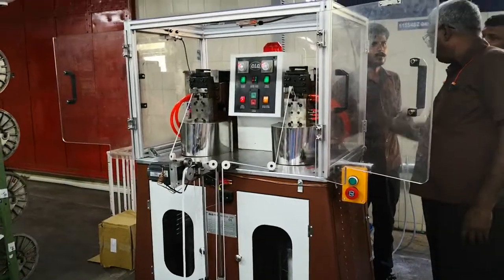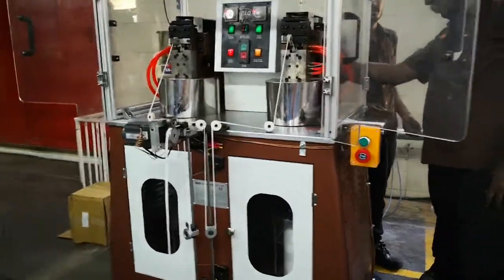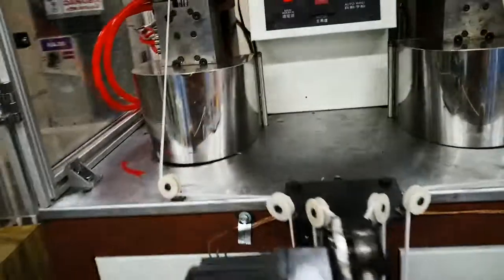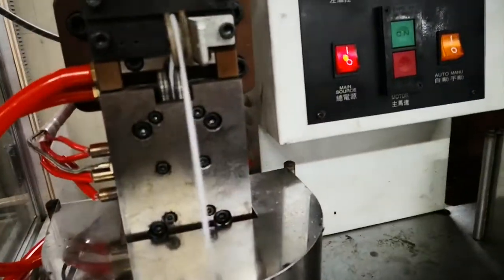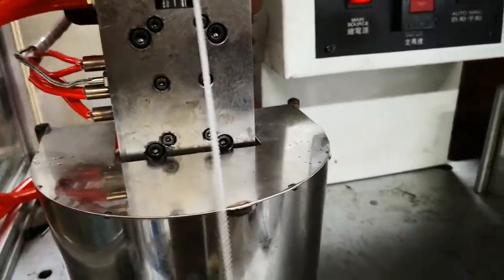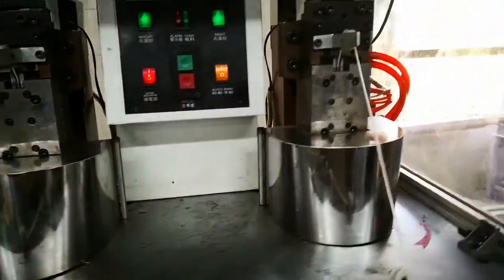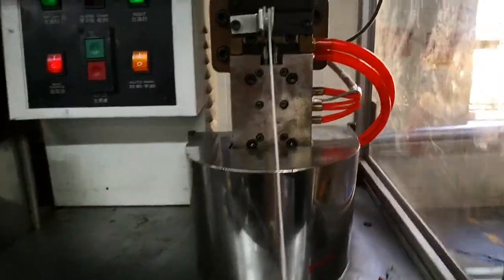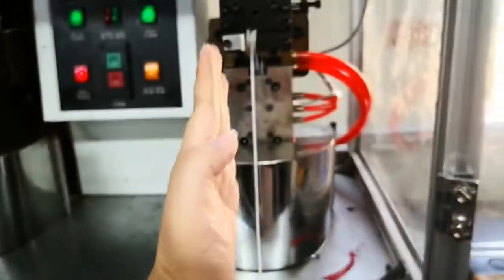Coil forming machine 1 QLQ-Zipper machine Slider machine factory Coil_forming _machine